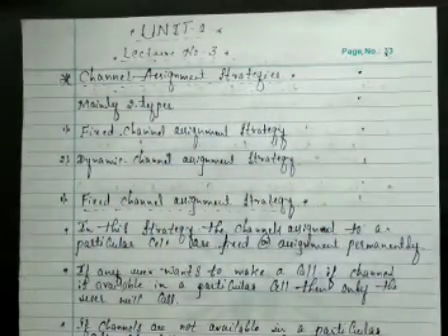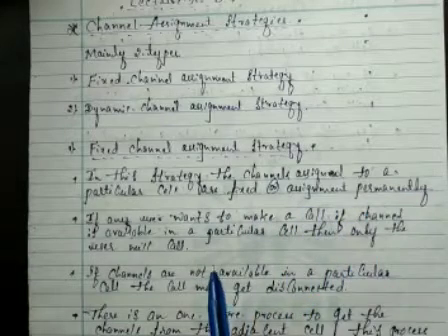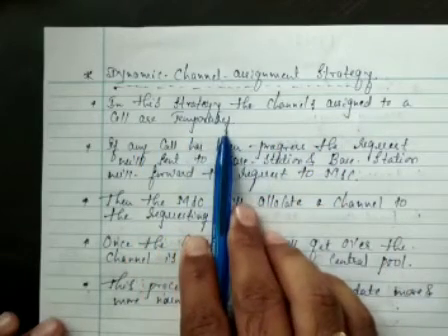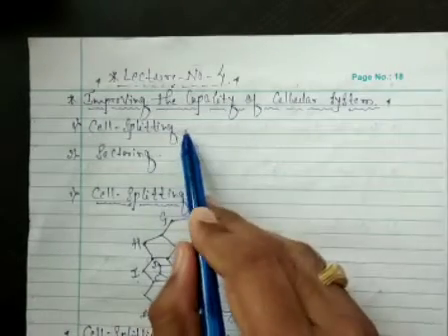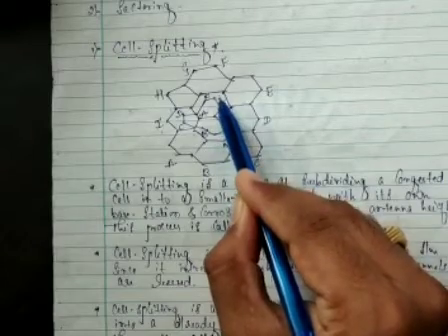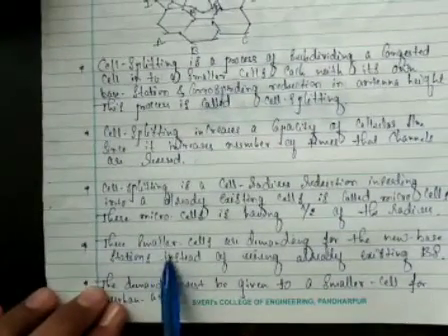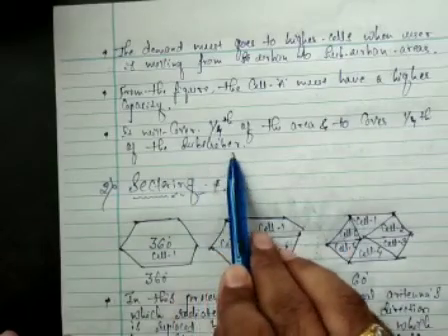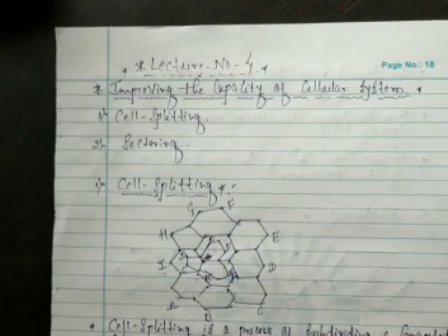Unit-1 Channel assignment and Improving capacity of Cellular system